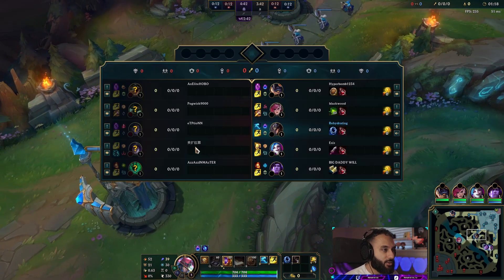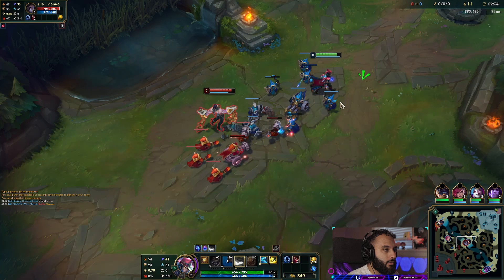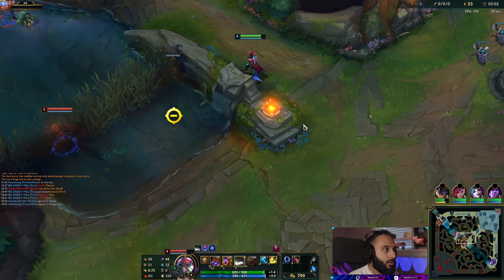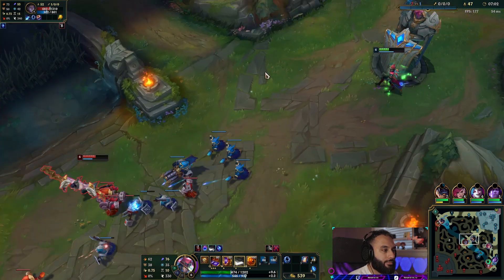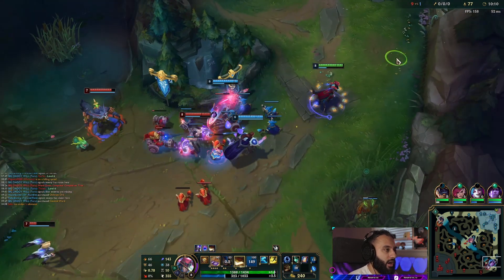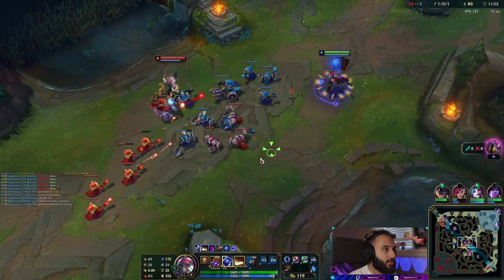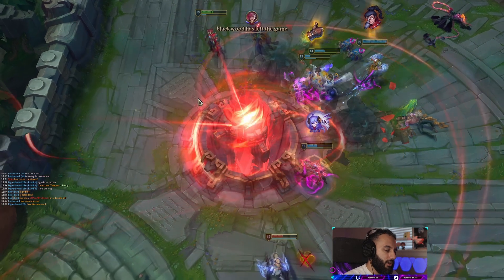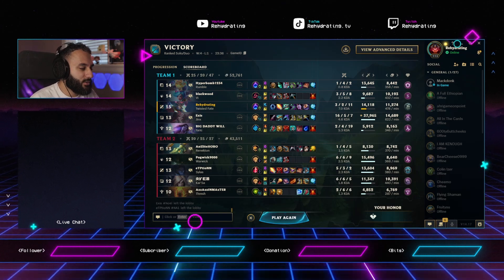Twisted Fate But My Jungler Is Lost | Twisted Fate vs Sylas Mid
We took a break but we are back playing Twisted Fate vs Sylas, if you haven't seen the last video, I've opened up my champion pool!

Vi was kind of lost but we went for the luden's companion build path and the wave clear was beautiful